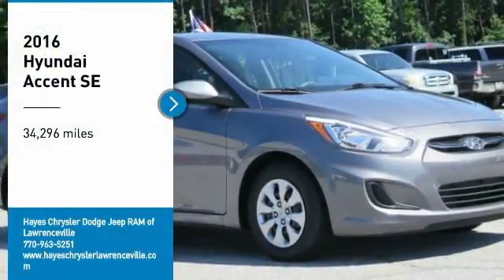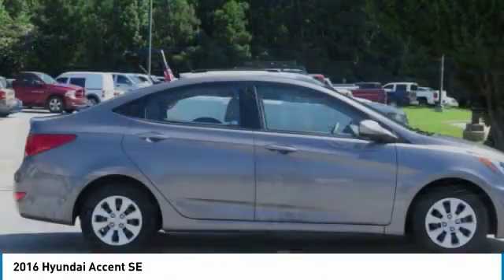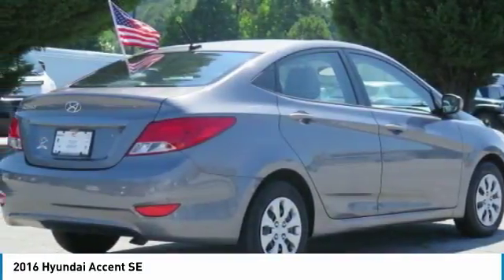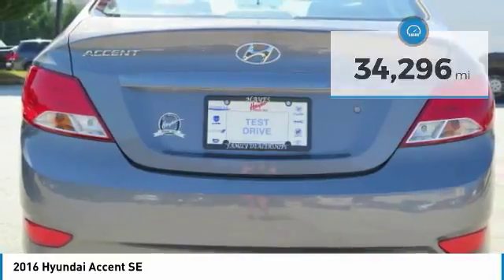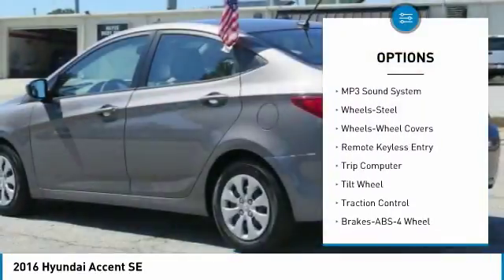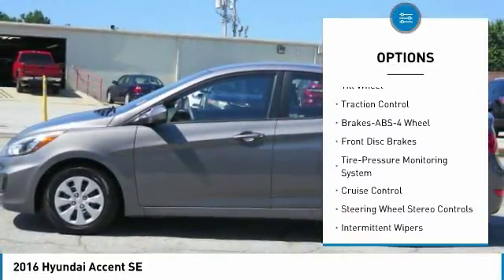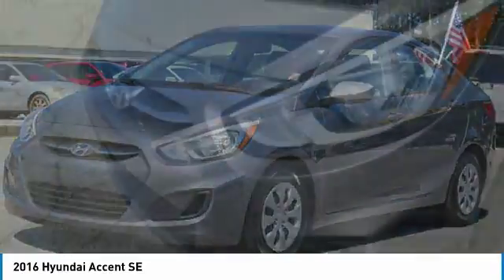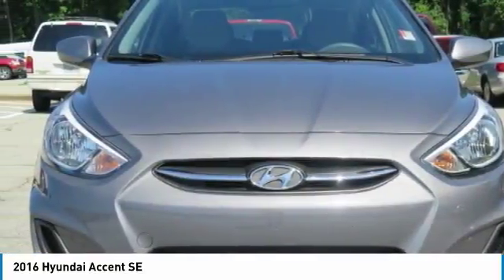2016 Hyundai Accent Lawrenceville GA L836111B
2016 Hyundai Accent SE

2016 Hyundai Accent SE 1.6L I4 DGI DOHC 16V 6-Speed FWD Odometer is 9596 miles below market average!brbrPlease don't hesitate to call Jeremy Shaffner @ for all information or email 24/7 . Talk to you soon!! Priced below KBB Fair Purchase Price!brbrCARFAX One-Owner.brbrReviews:brbr  * Strong acceleration; comfortable and quiet ride; spacious cabin has an upscale ambience; long warranty. Source: EdmundsbrbrAwards:br  * JD Power Initial Quality Study (IQS)   * 2016 KBB.com 5-Year Cost to Own Awards